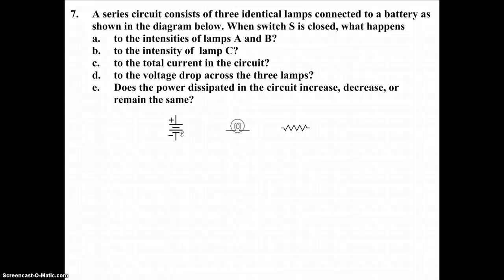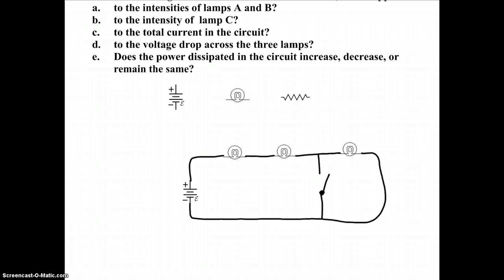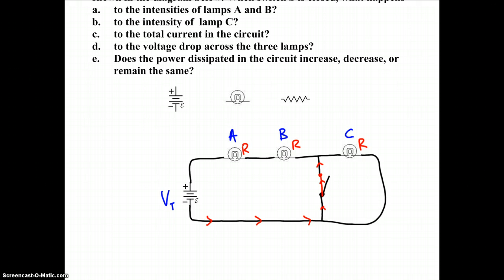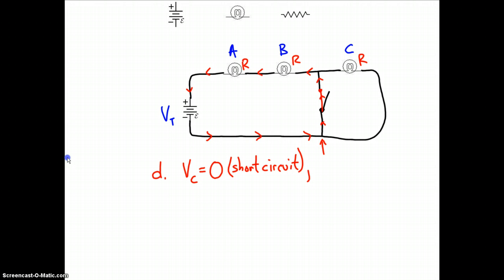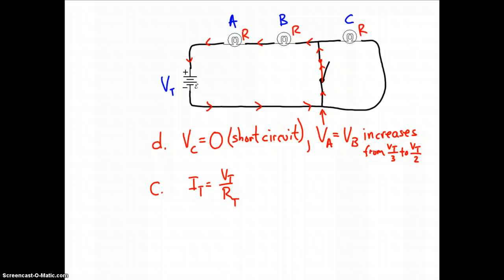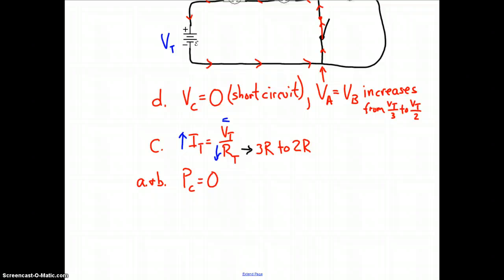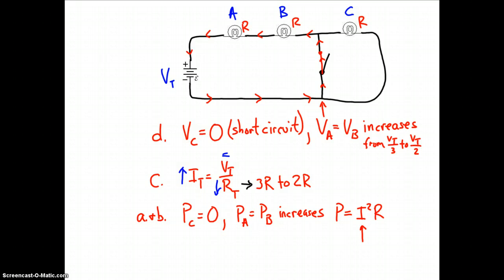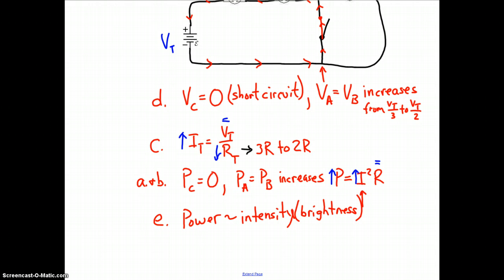College Physics Current Electricity Problem Set #7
This video shows the solution to #7 of the College Physics Current Electricity Problem Set taught at Trumansburg High School.